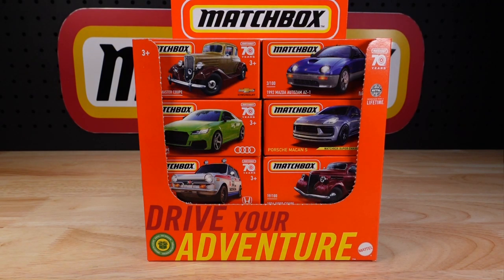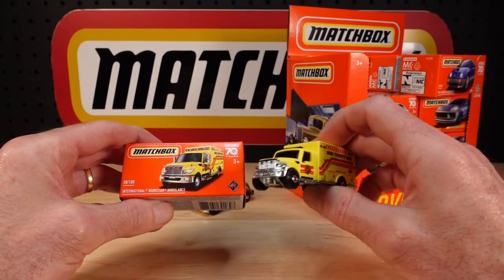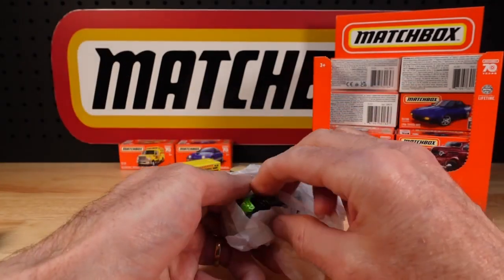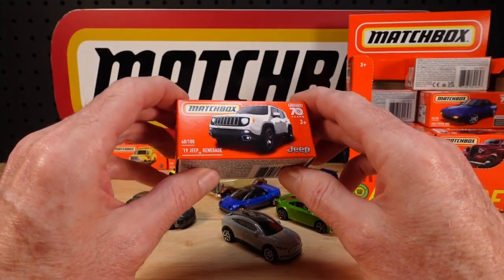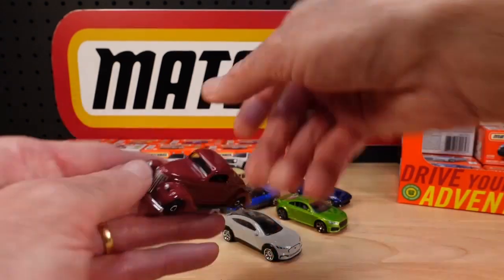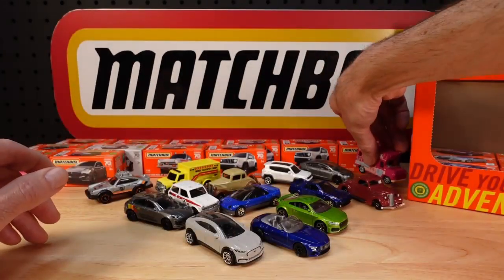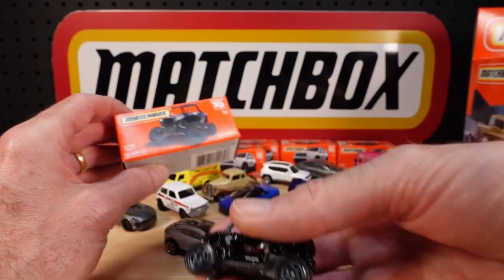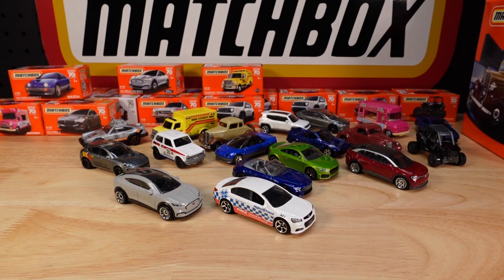Matchbox 2023 Mix G Including a Super Chase!!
Here is Wave 7 of the Matchbox 2023 Mainline/Powergrabs series. Let's take a look!